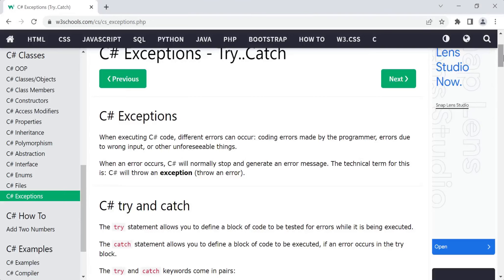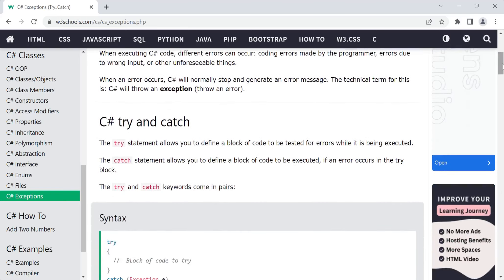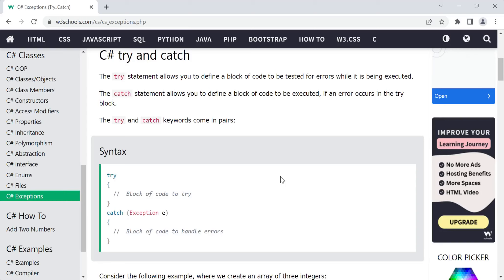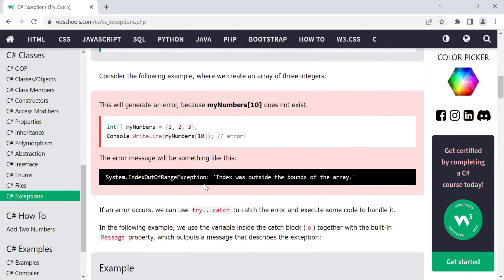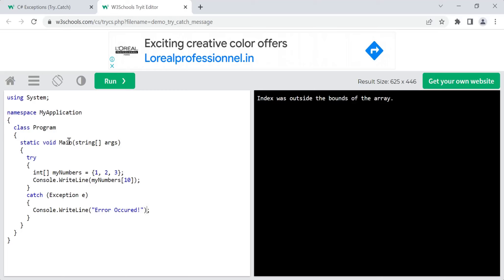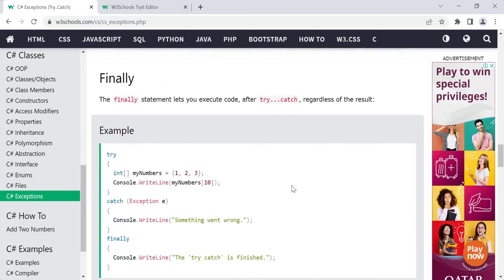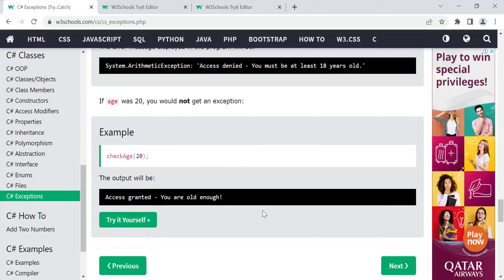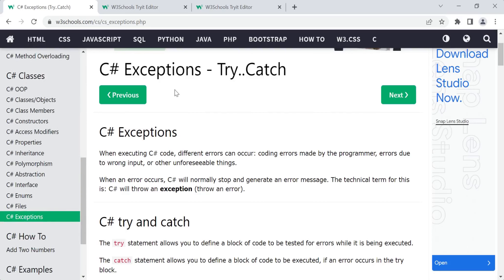CSharp Exceptions - W3Schools | C# Tutorial for Beginners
In this YouTube video, Tutor Things presents a comprehensive series of Csharp tutorials specifically designed for beginners. The tutorials are conducted in English and are based on the content from the renowned w3schools website. Whether you are new to programming or looking to enhance your skills in Csharp, this video series provides a step-by-step guide to help you grasp the fundamentals of the language. Follow along with Tutor Things and gain a solid foundation in Csharp programming. CsharpTutorials BeginnersGuide Programming W3Schools W3Schools.com W3School C Tutorials